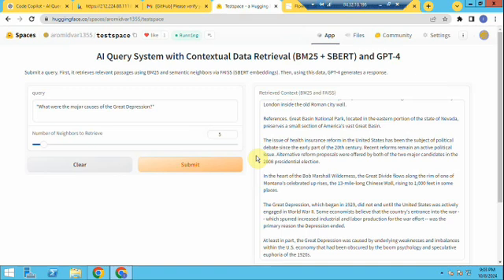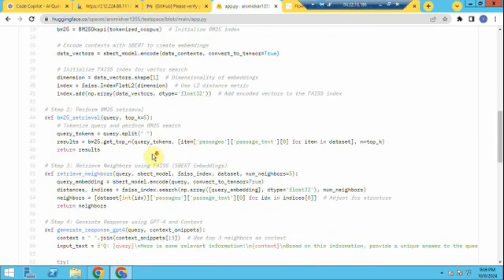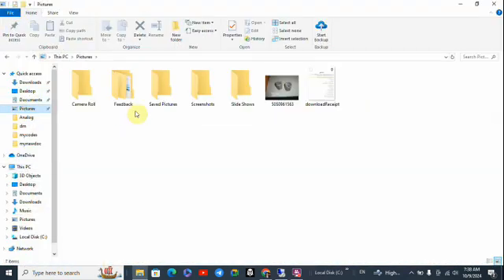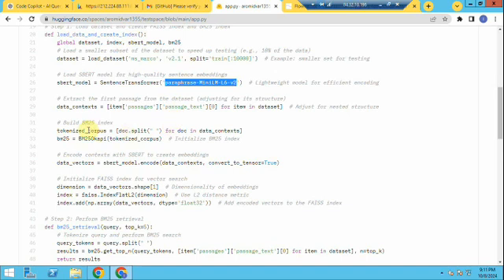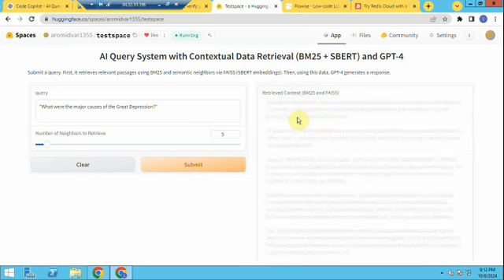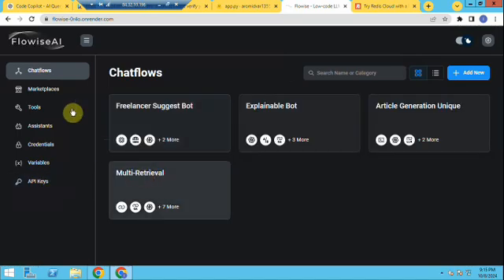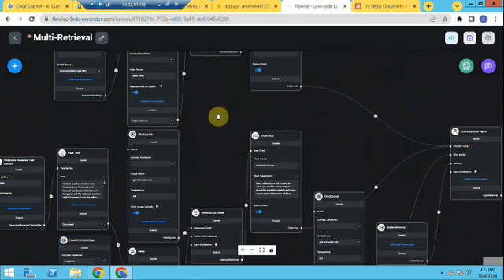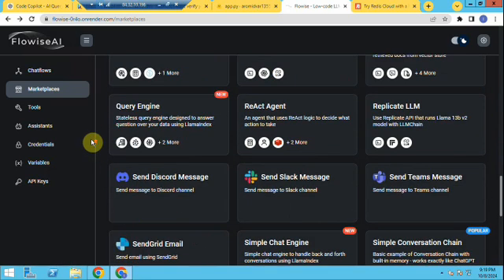AI Query System with Contextual Retrieval